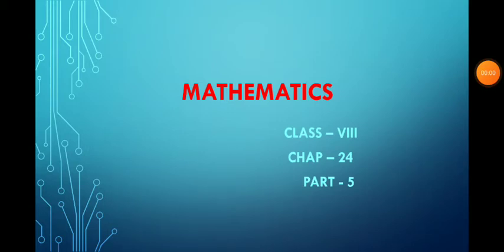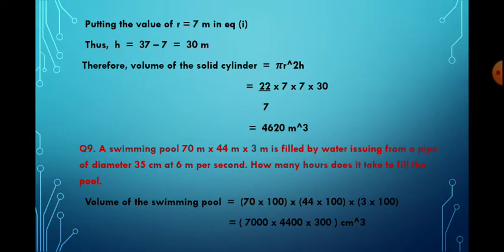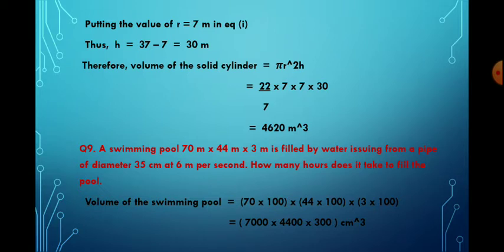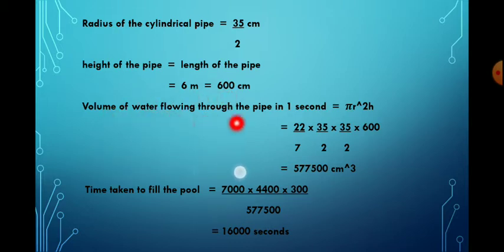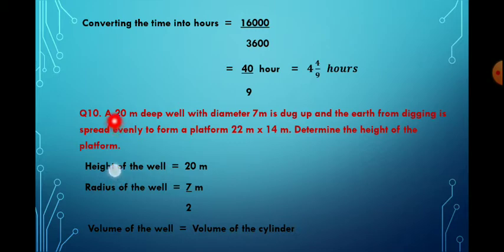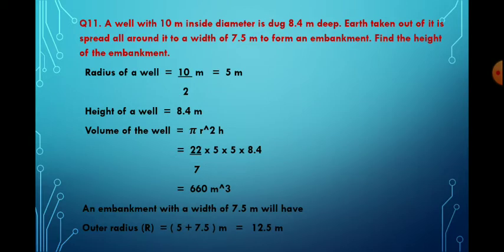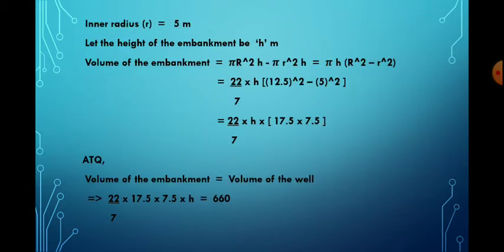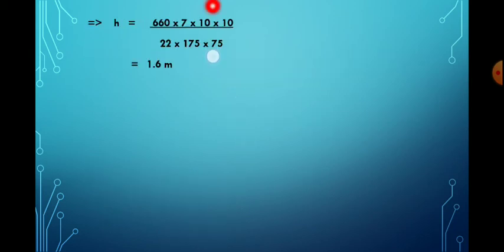Class8 Maths ch 24 part 5